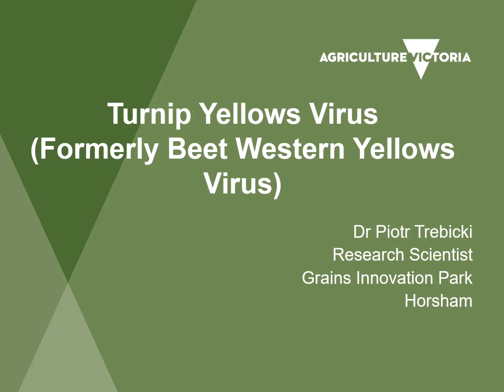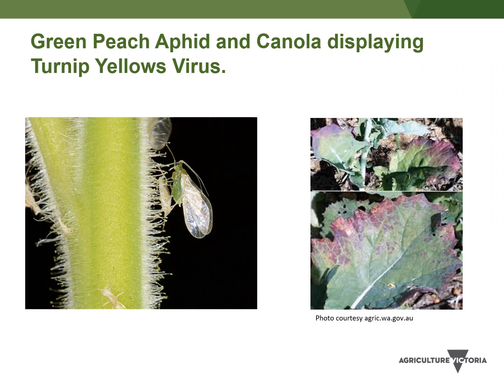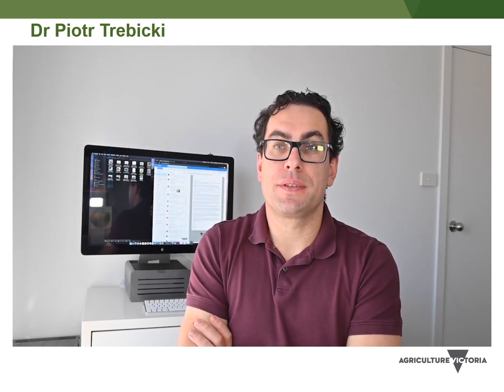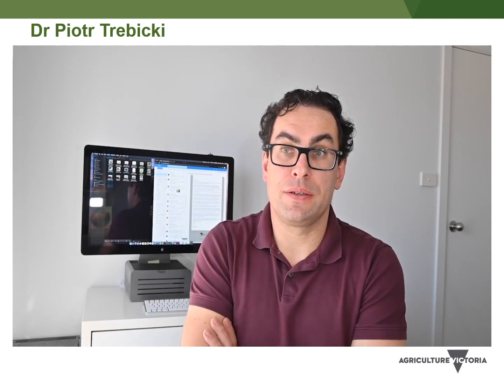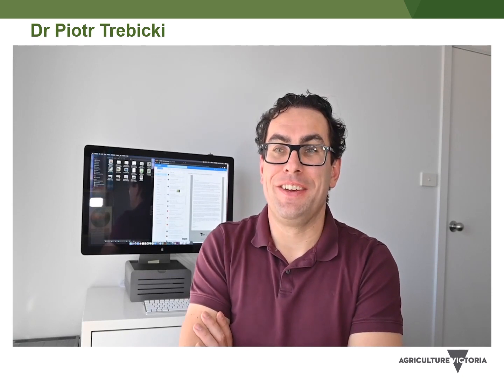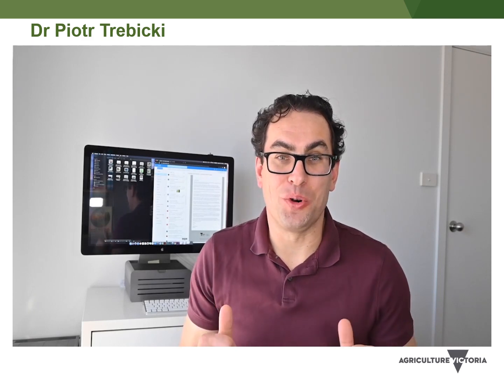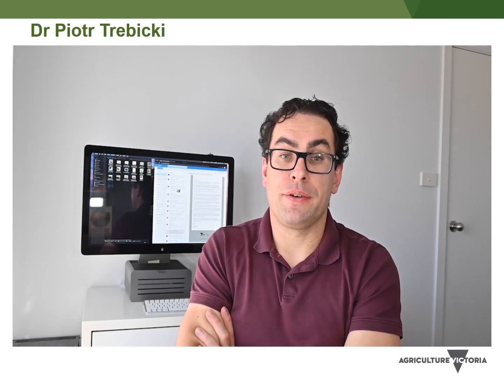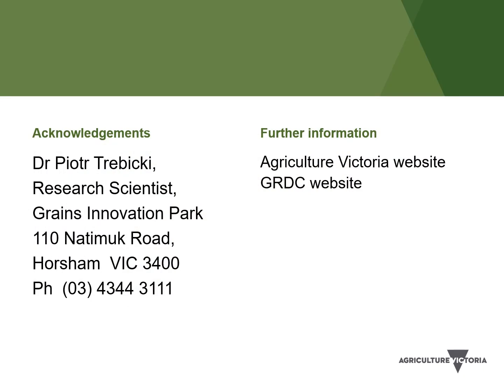Turnip yellows virus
Dr Piotr Trebicki, Research Scientist at Agriculture Victoria, talks about Turnip yellows virus (formerly known as Beet western yellows virus).